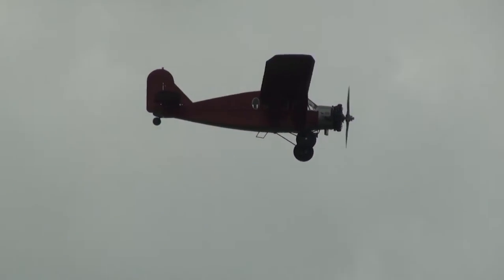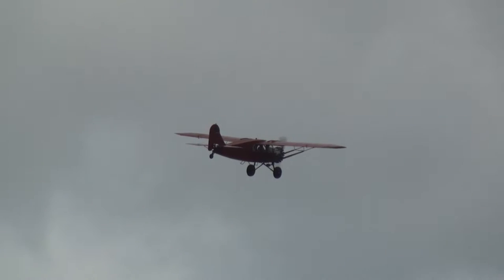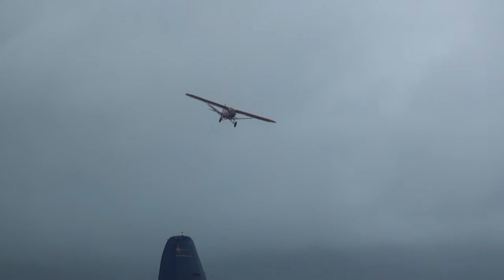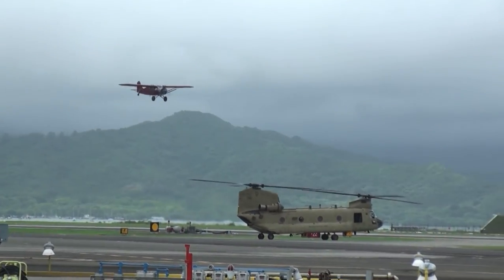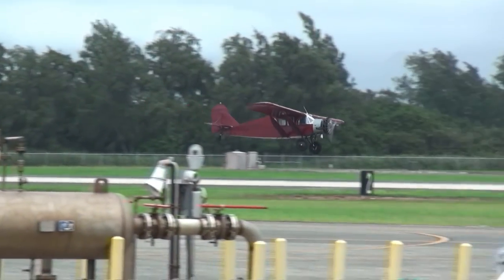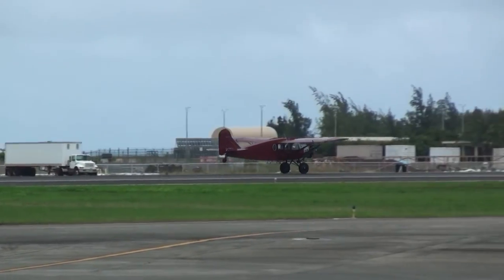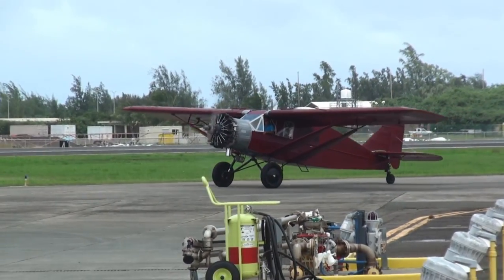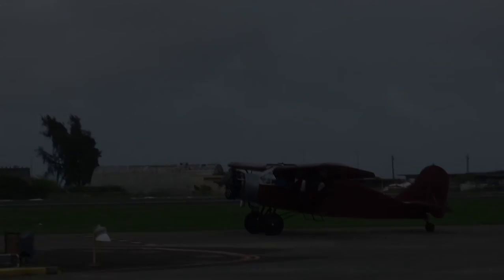1929 BELLANCA PACEMAKER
This 1929 Bellanca Pacemaker was the first aircraft acquired by what is now known as Hawaiian Airlines. It was flown during the MCBH Kaneohe Bay Airshow October 17, 2015.